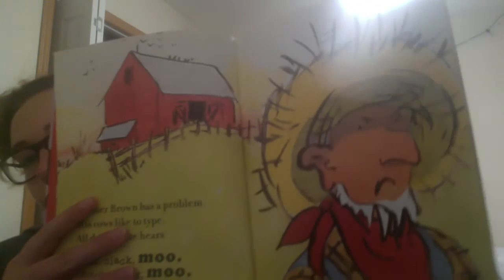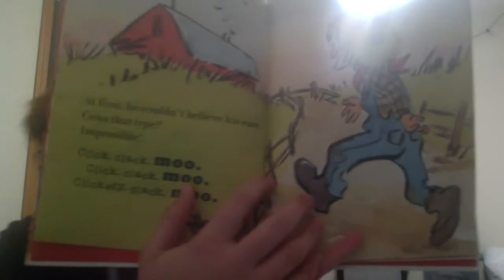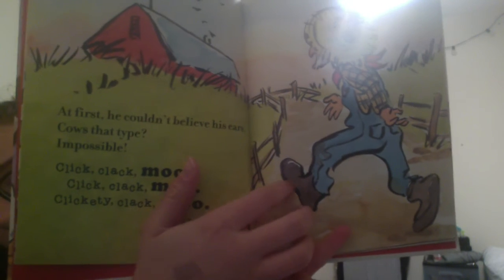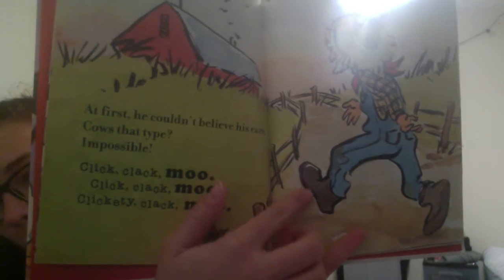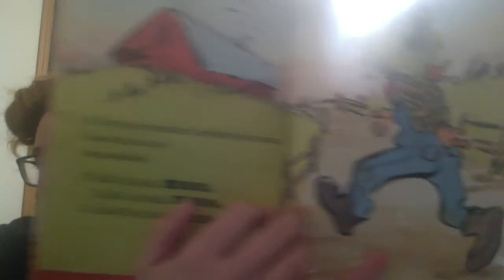Bill Martin Jr